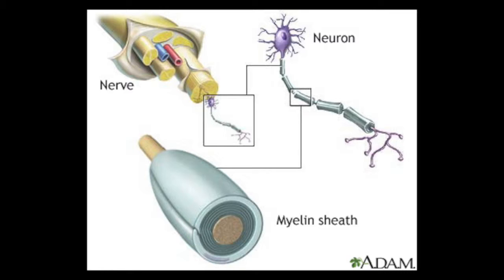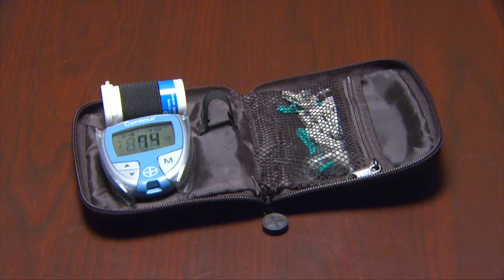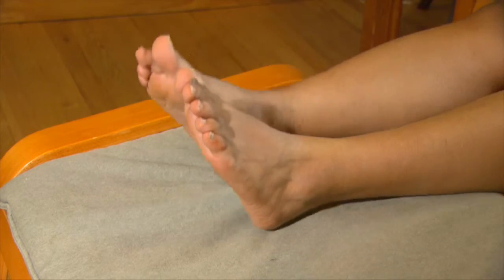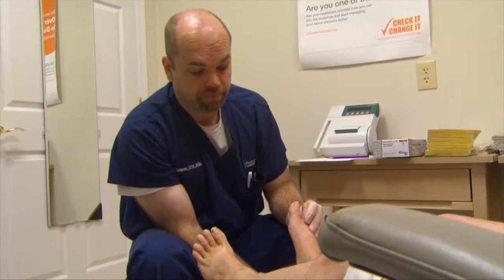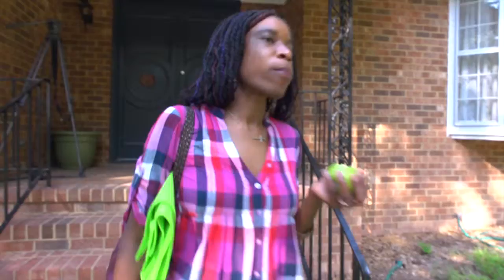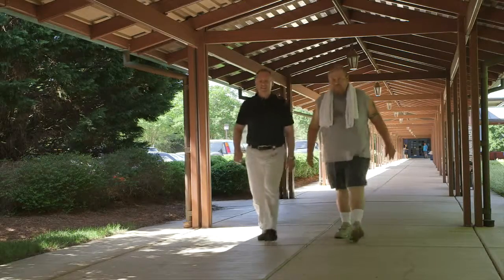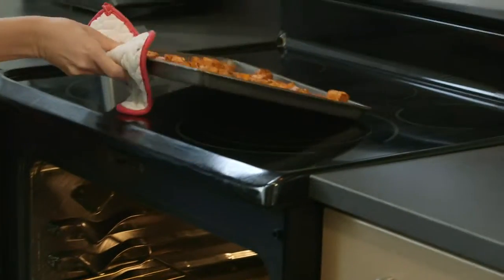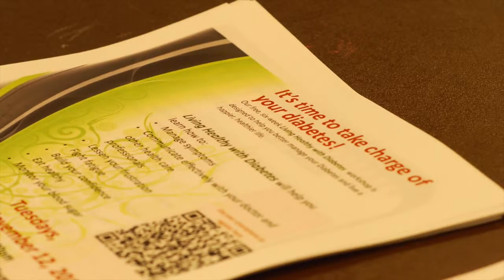Episode 14 - Diabetes Info - Peripheral Neuropathy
Dr. Diana McNeill gives detailed information on peripheral neuropathy.